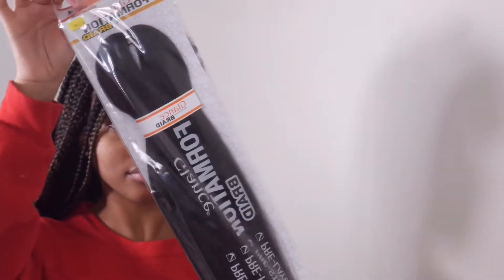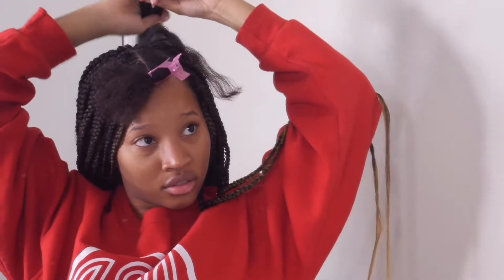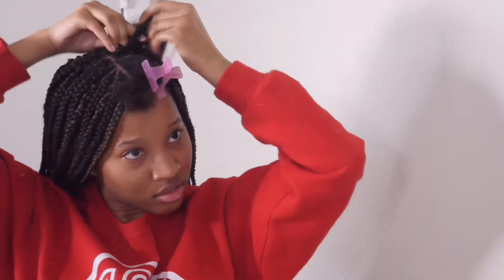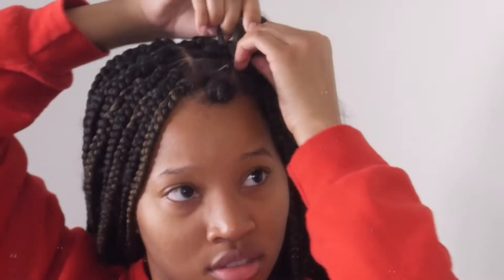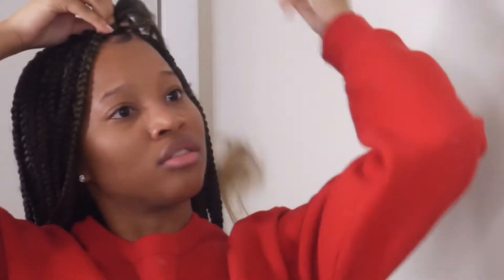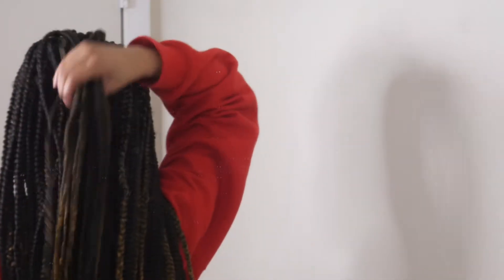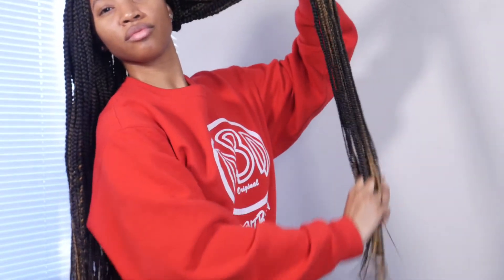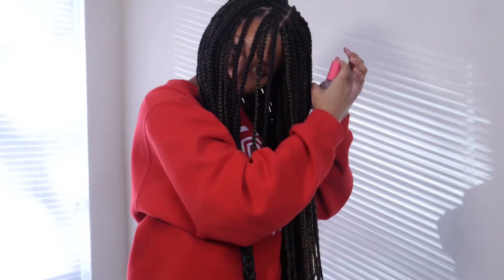Knee Length Braids on Myself!😱😍 putting my type 4 natural hair in a protective style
I haven’t had my hair braided in a long time! This style was definitely long overdue. Make sure to like this video if you enjoyed it and also leave me comments so we can chat!

About My Hair:
Type
Porosity - Low
Density - High